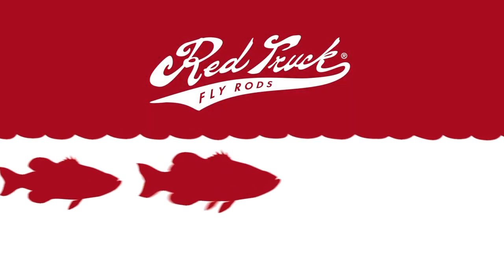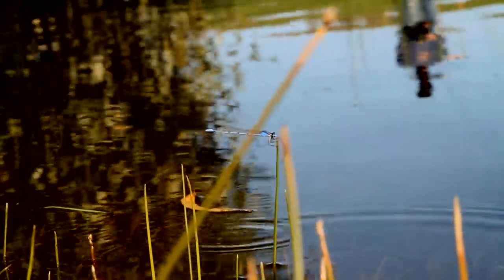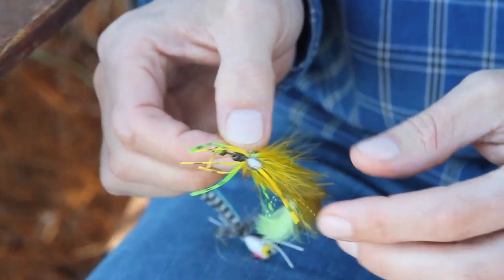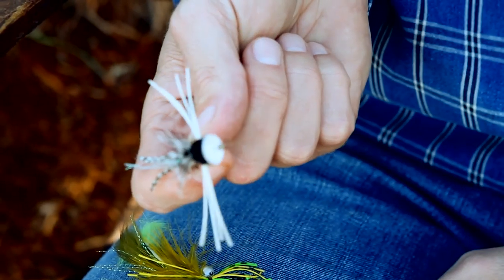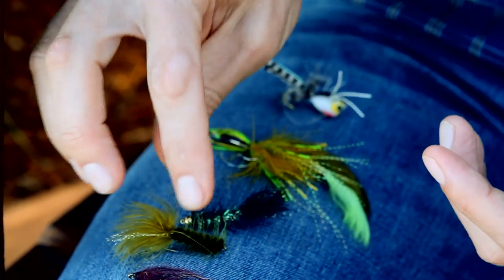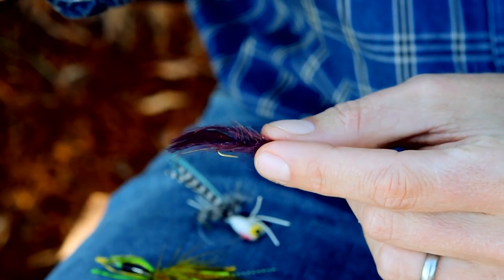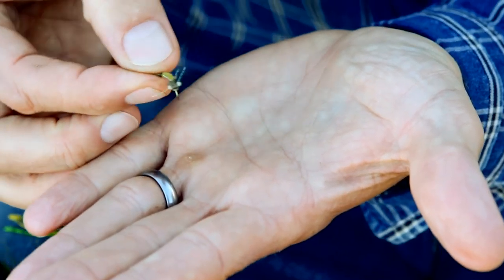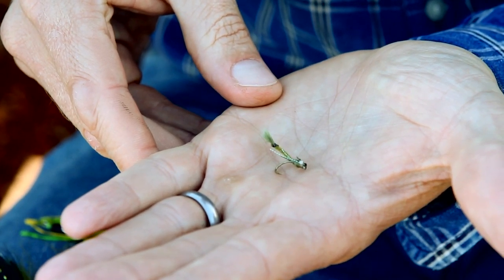Bass Fly Fishing Tips & Techniques - Red Truck Fly Rod - Explore California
Most of us have easy access to bass water.  Lakes, ponds and even rivers hold them.  Tie on a top water fly and watch the surface explode, or go deep with a heavily weighted streamer.  You'll have a great time by yourself or with your buddies.